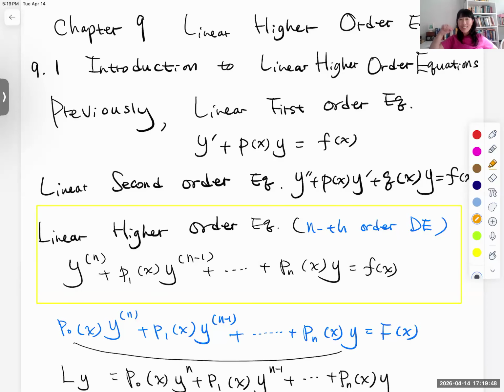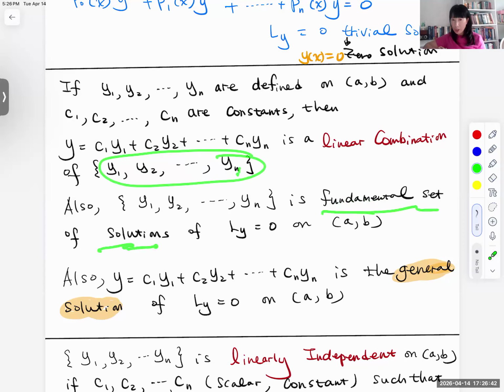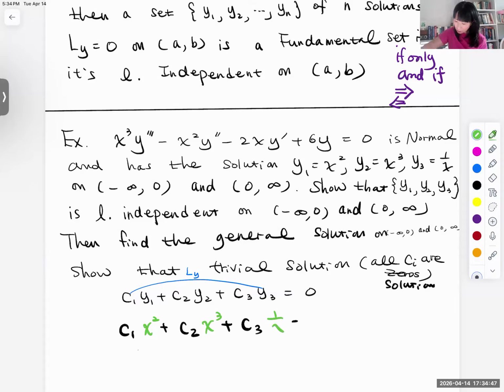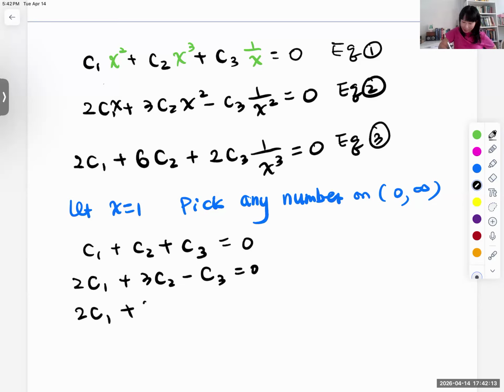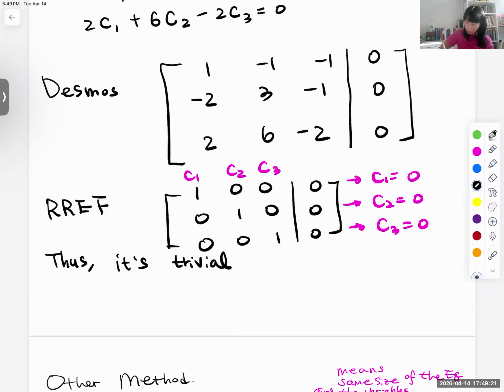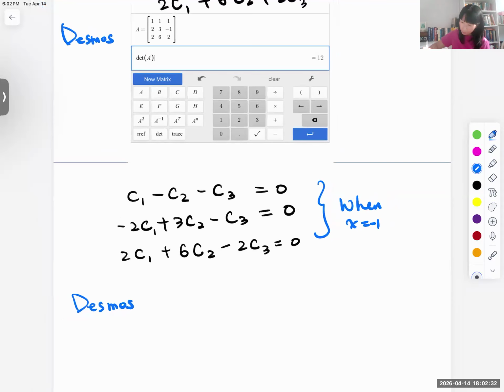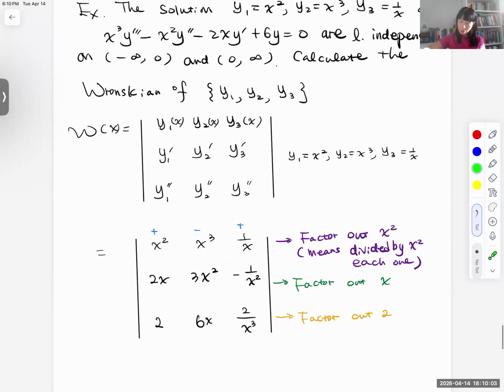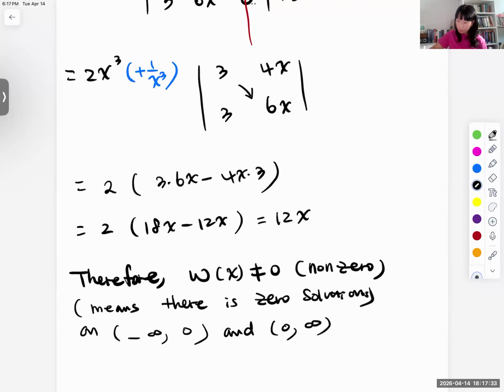Differential Equation Sec 9 1 Linear Higher Order Equation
If Ly is normal, than the differential equation has a unique solution on (a,b).
Find the general solution using linearly independent solutions with given initial conditions.
Find the general solution using the Wronskian, and determine whether only the trivial solution exists.